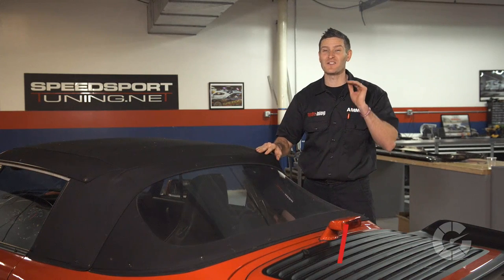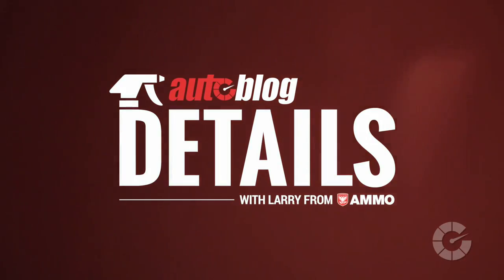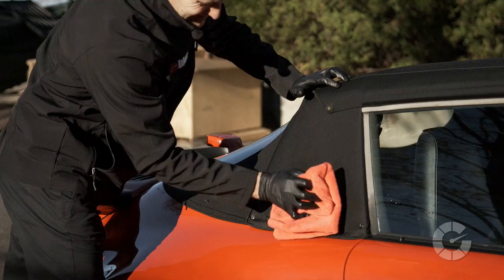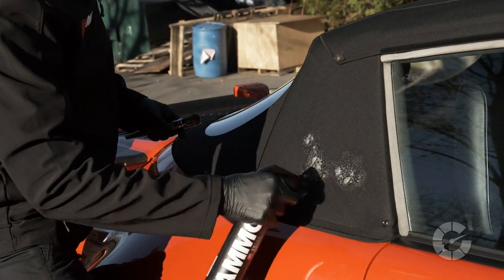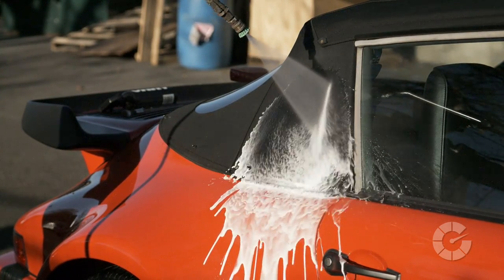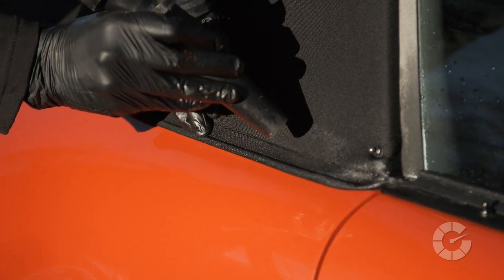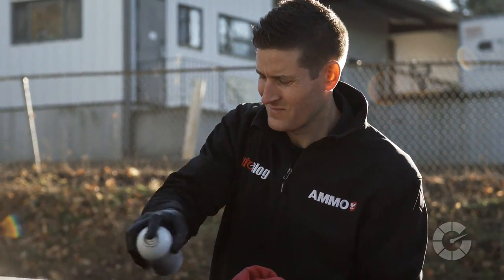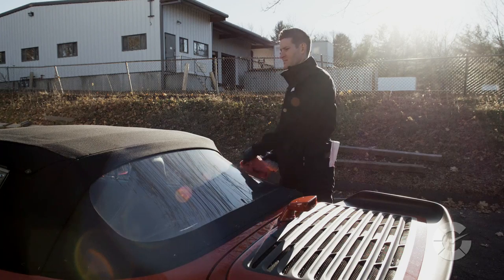How To Clean Convertible Cloth Top | Autoblog Details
Convertibles look great on the road, but how to clean the sensitive fabric of the convertible top when it becomes soiled over time? Find out on this episode of Details. Watch all our Autoblog Details videos for more quick car care tips from professional detailer Larry Kosilla.